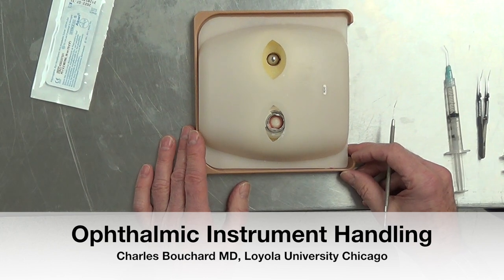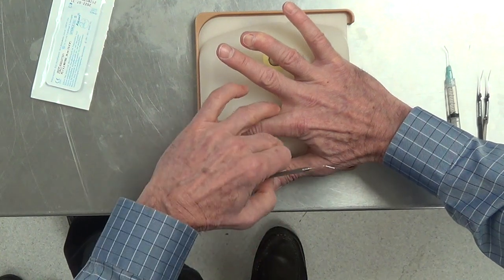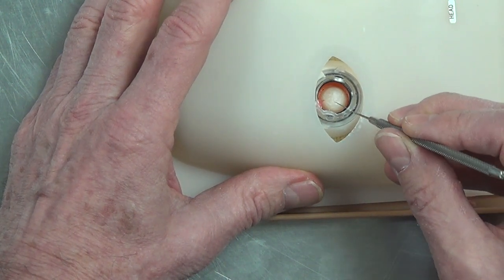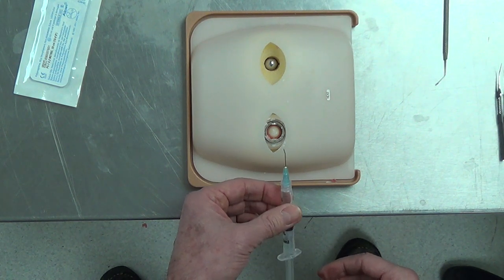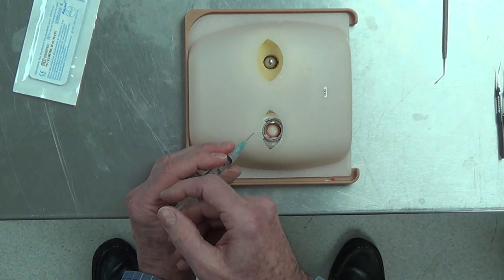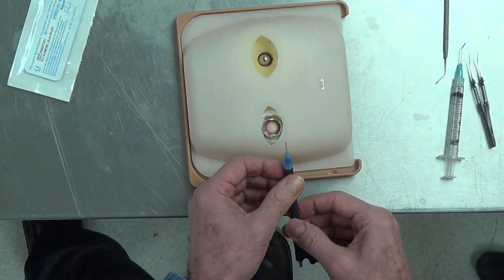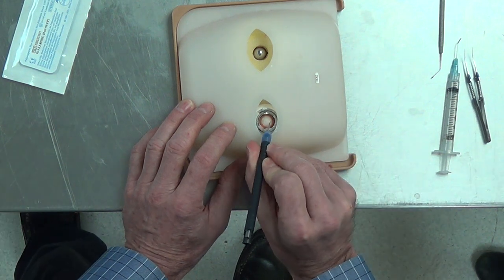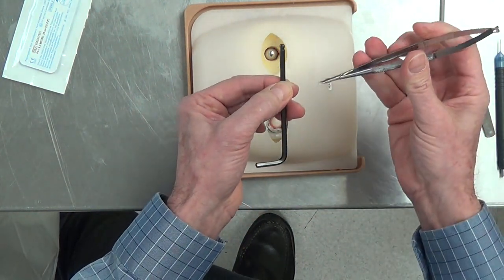Instrument Handling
Title: Instrument Handling
Author: Charles Bouchard, MA, MD
Date: 4/12/2019